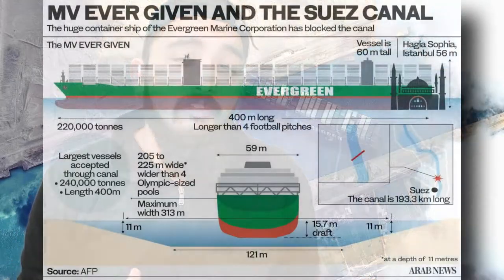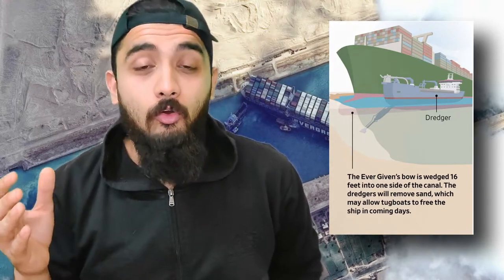The Suez Canal Incident - The Mornin' Cup S01-E84-27th March 2021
The incident that has the world talking, the incident that also has a lot of fingers being pointed and the blame being tossed around all over the place, but who is to blame, well if you look at the facts of the scenario the story is rather straightforward and does not have much room for speculation but as is true to all things people more often than not try to squeeze in logic and reasoning where there is little to no need of doing so, the case of the Ever given in the Suez canal is one such incident, no need to over speculate or bring in various theories that hold no accord considering the professionals have already laid down the realities of the situation.

Here's the Briefing :

what actually happened:  The ever given a 220k ton 400m long cargo vessel owned by Japanese firm Shoei Kisen kk got wedged between the two narrow banks off the Suez canal which is a single-lane stretch of the canal about 6km north of the southern entrance, 10 tugboats were deployed in an early attempt to dislodge the ship which is manned by an all Indian crew of 25 sailors, workers are deriding the banks and the seafloor near the vessels to try and get it afloat again as the high tide starts to go out, Egyptian authorities have banned the media to have access to the site hence why the story does have not have any boots on the ground reporting the white house said that it has the means and equipment that not a lot of nations might have and is working with Egypt to figure out how they can help.

A total of 200 vessels are waiting near the canal in what is termed as a traffic jam near the canal opening with another 100 ships currently en route to the canal for passing, with each hour passing by upwards of 400million  is being lost, the ship was sailing from China to Rotterdam when it ran around, Panama flagged cargo ship has become wedged across the Suez canal and is blocking vital waterway for global trade, The reason is thought to be strong winds upwards of 40knots and a sandstorm that caused low visibility and poor navigation. and not manual or mechanical error thereby bringing a sigh of relief to the crew.

Stay Curious, Stay safe.. Stay you.